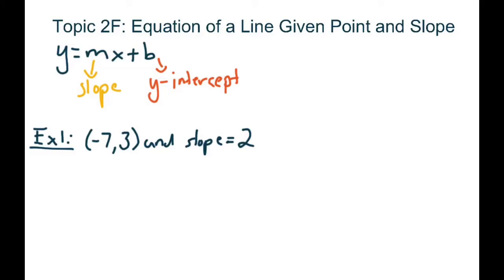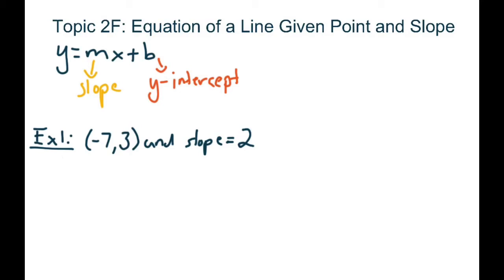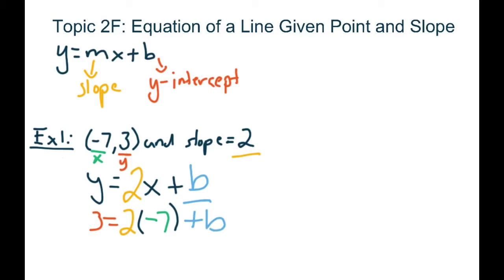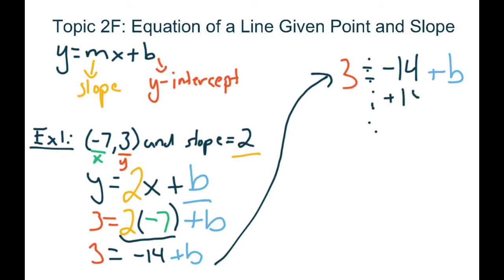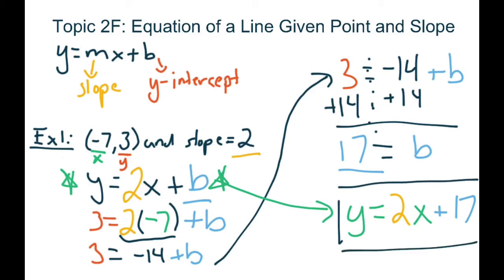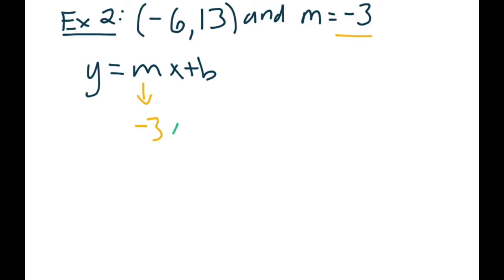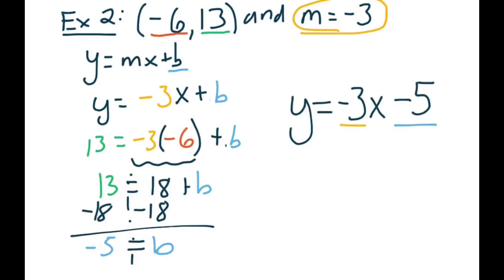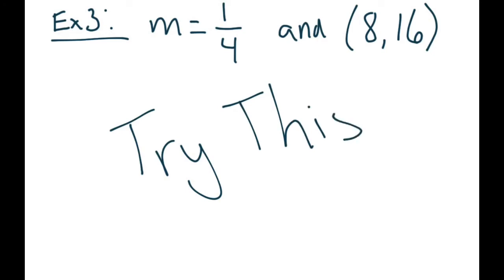Topic 2E Writing Equations of Lines Given a Point and Slope